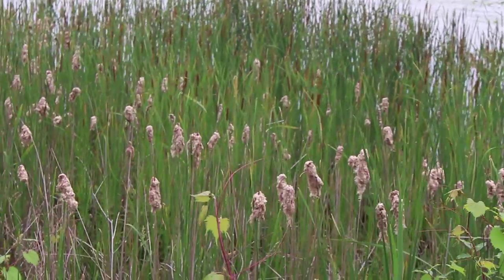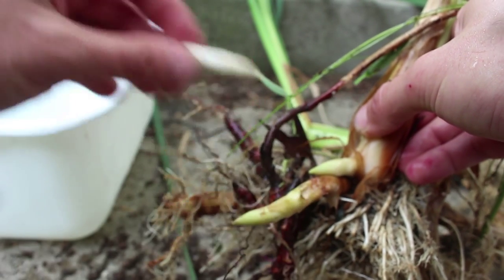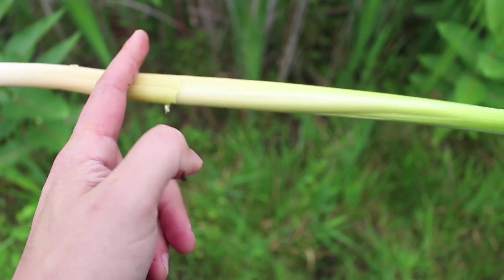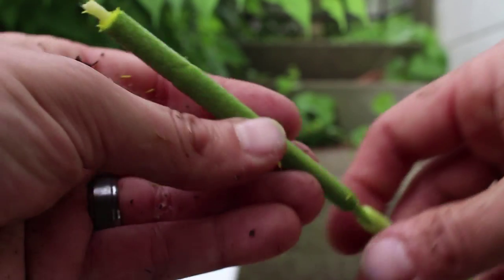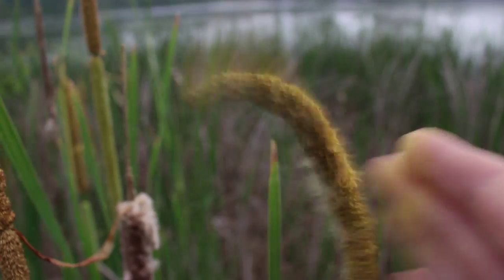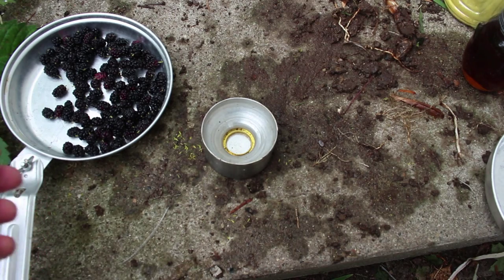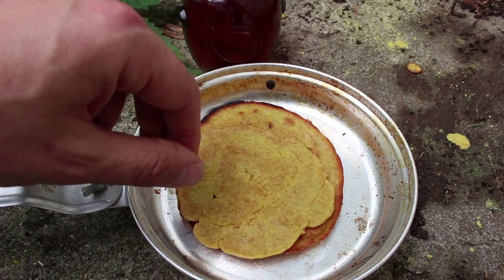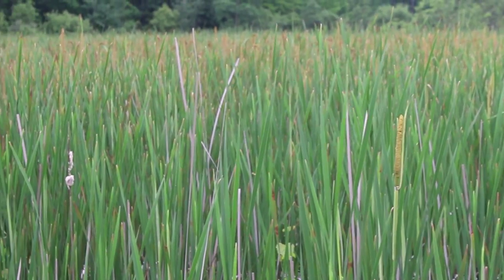Cattail - Wild Edibles Series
Cattail (aka Typha) is edible, but my guess is you probably already knew that. In this video though, I'll show you each edible part, and we'll cook up something together with it that will impress even the seasoned forager :-)